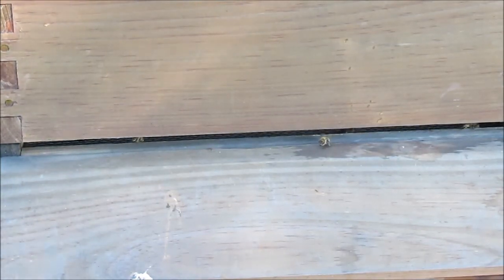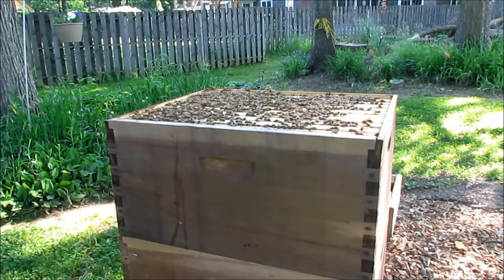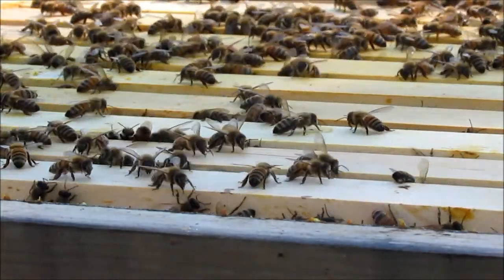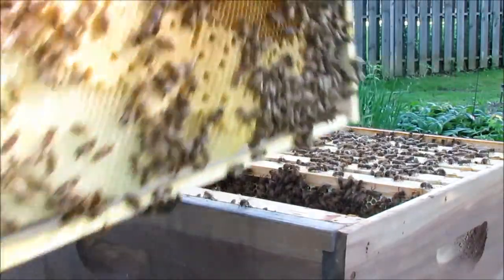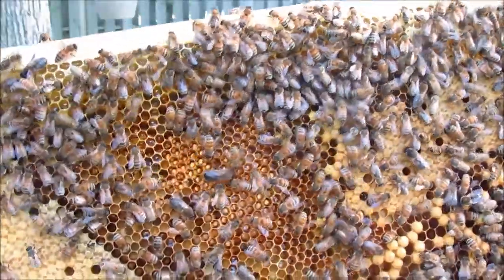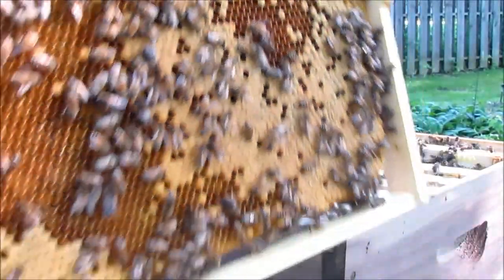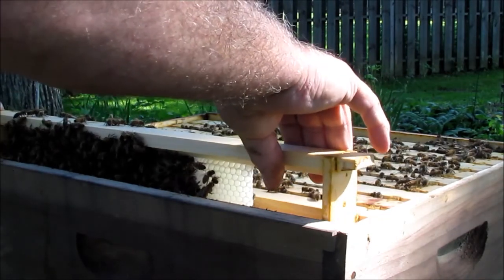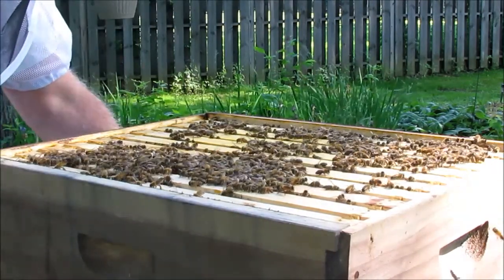Foundationless Frames week 6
Hive inspection after about 6 weeks with foundationless frames